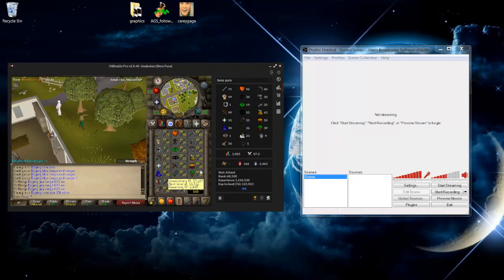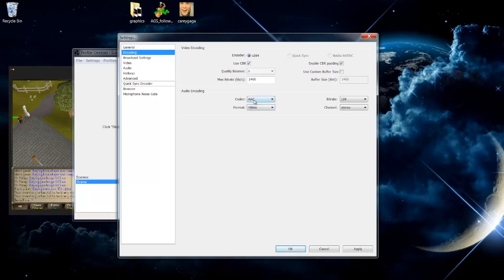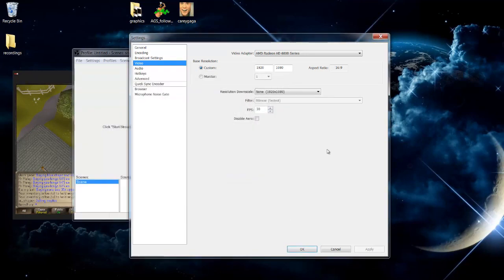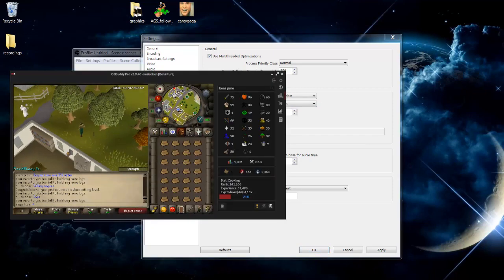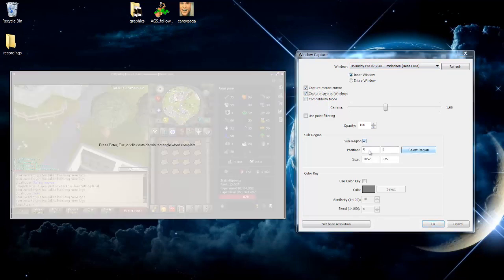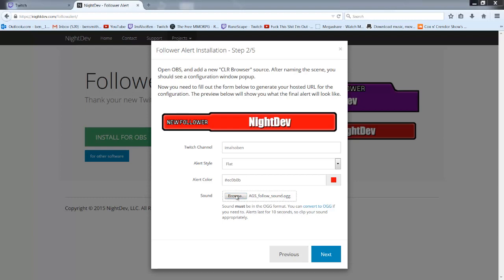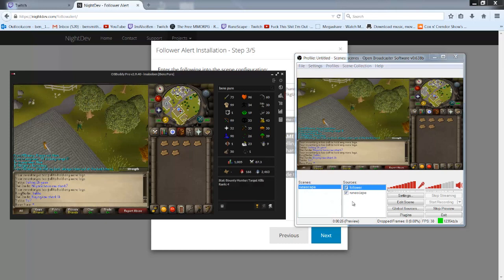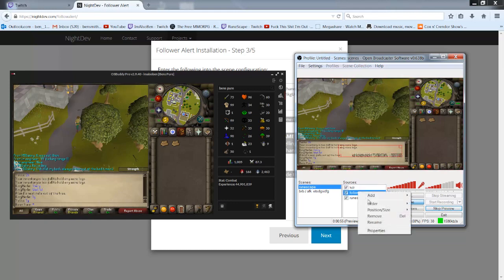How to Stream oldschool Runescape With OBS (UPDATED VID IN DESCRIPTION)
note: this guide is for legacy OBS, not obs studios however most of these work the exact same way obs studios does

Hey guys, hope this guide has helped you. Got a question?

to convert sound to .OGG format to use as follower alert